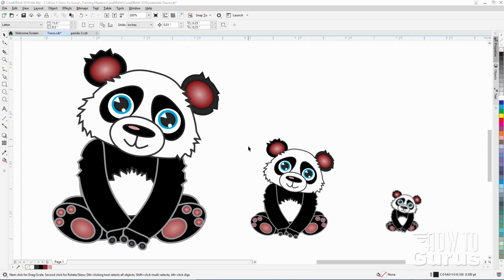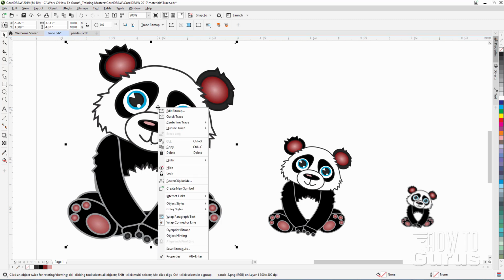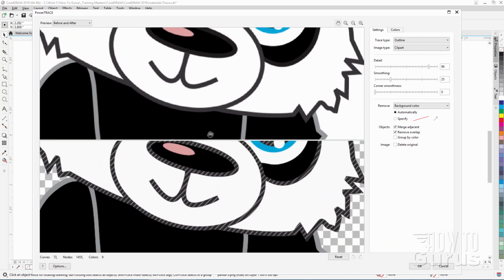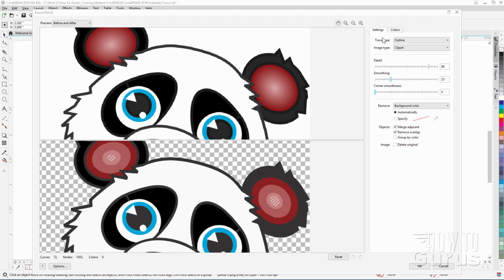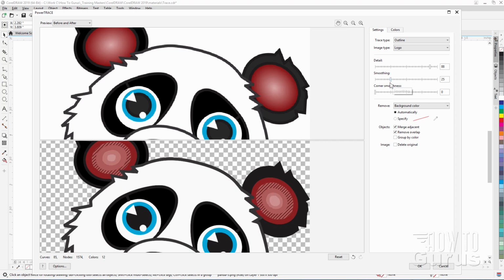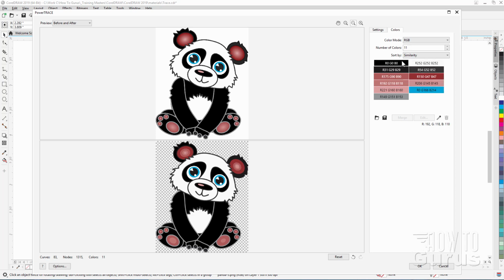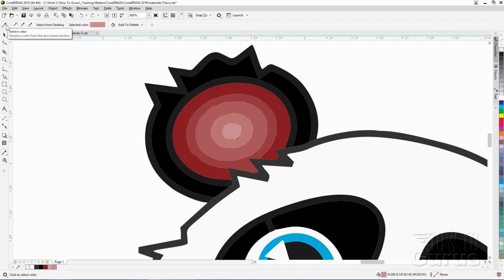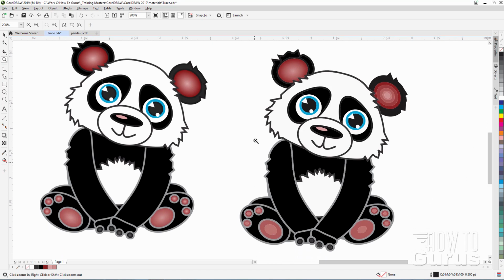How to Trace a Bitmap to Vector Image in CorelDRAW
CorelDRAW Trace Outline

You can use CorelDRAW Trace Outline to convert a Bitmap to a Vector Graphic. This uses the CorelDRAW 2019 Trace but this will work with earlier versions of CorelDRAW as well.
In this CorelDRAW tutorial I show you how to use CorelDRAW Trace.